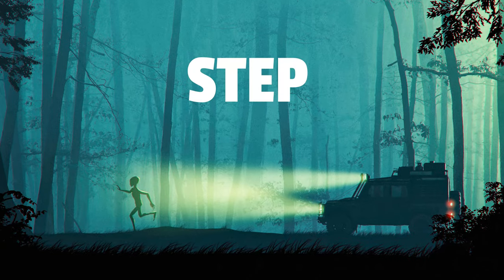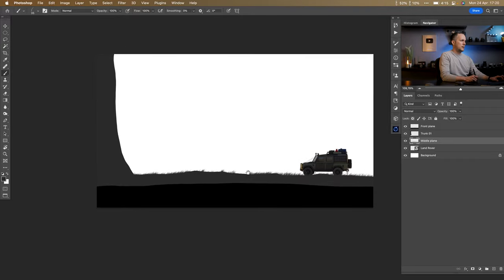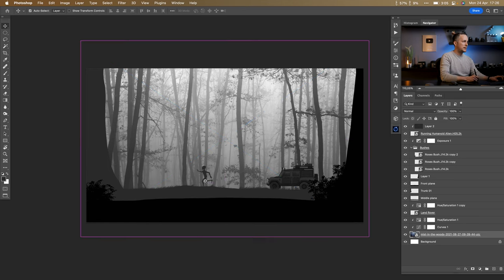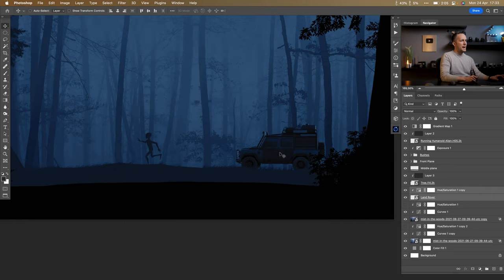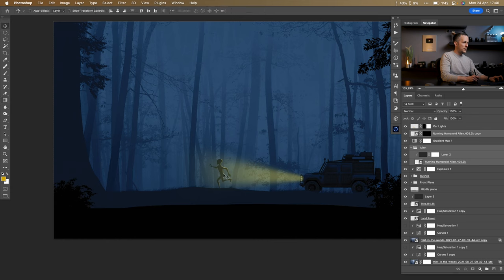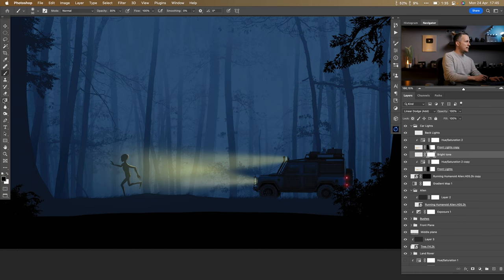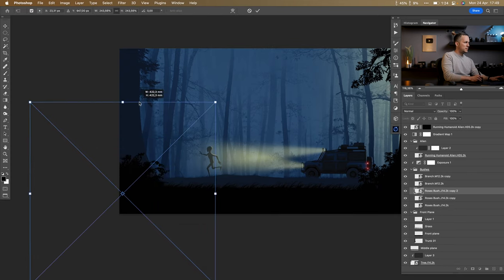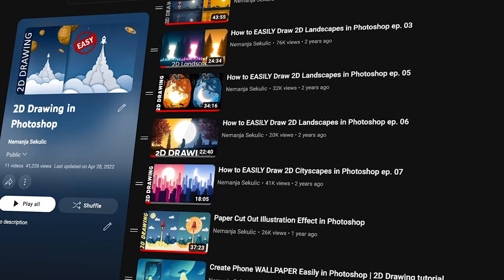Alien Chase Photo Manipulation tutorial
In this video you will learn how to create this really cool 2D drawing style artwork in Photoshop easily.